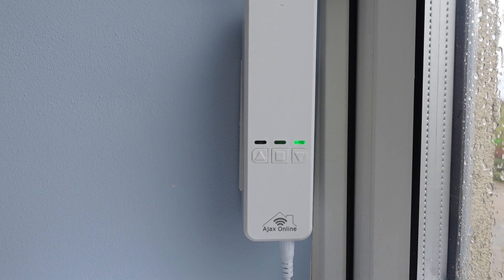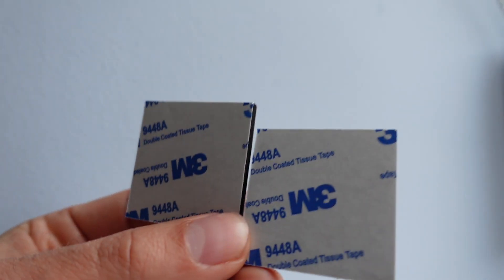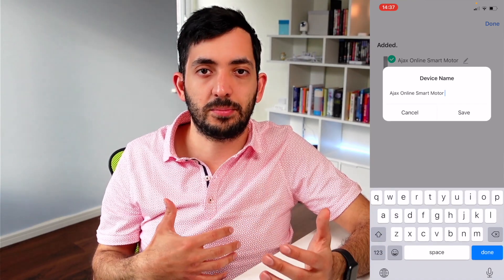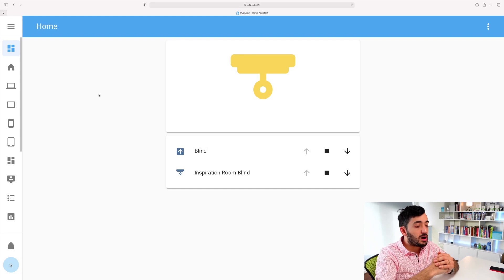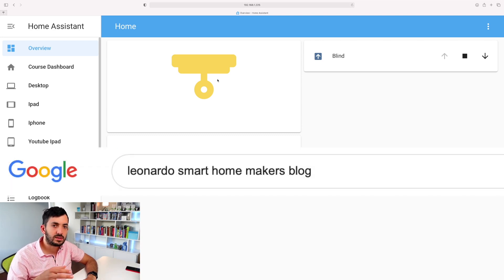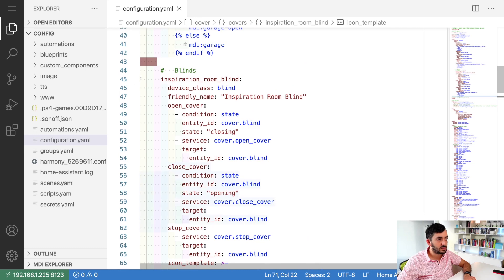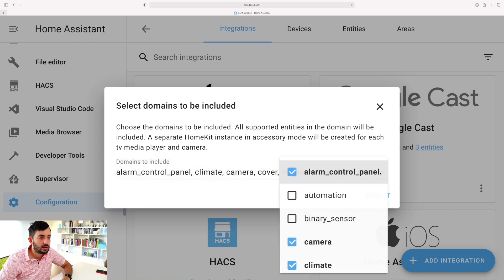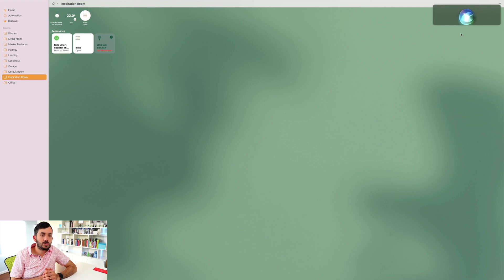Control WiFi Smart Blinds in your Smart Home (Home Assistant, Homekit, Alexa, Google)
I’m going to show you how to configure Ajax’s Online WiFi Smart Blind. This is compatible with Alexa, Google, Home assistant and Homekit*

*Homekit compatibility via Home assistant or Siri Shortcuts

★★ Contents ★★
00:00 - Intro & Setup
03:58 - Smart Life App
04:59 - Alexa
05:47 - Google Home
06:32 - Home Assistant
12:45 - HomeKit (via Home Assistant)